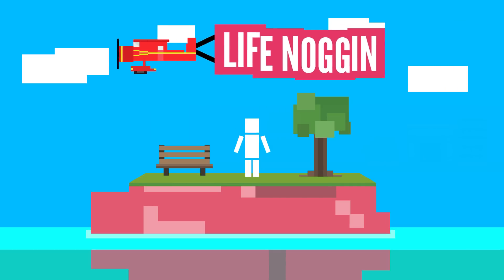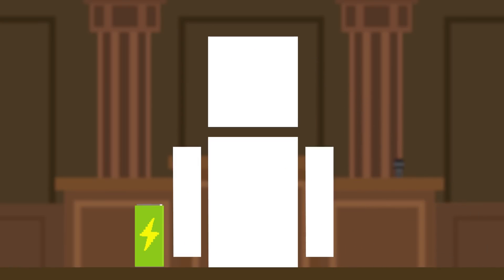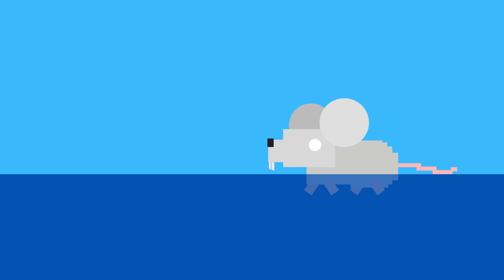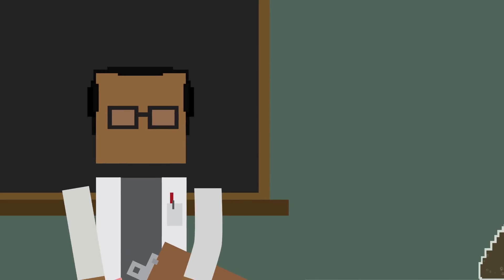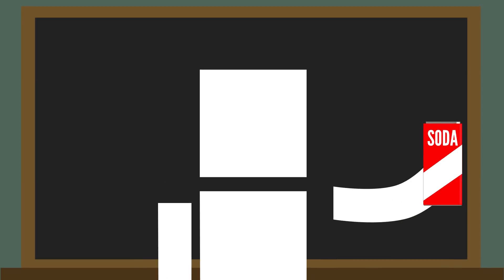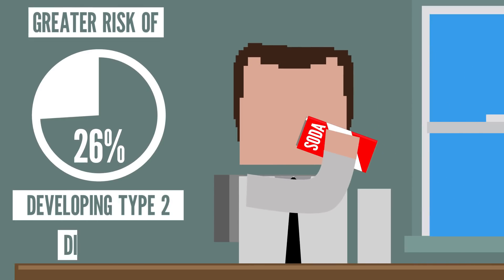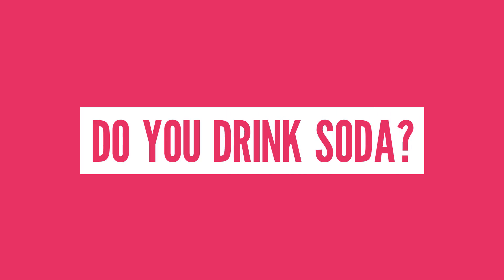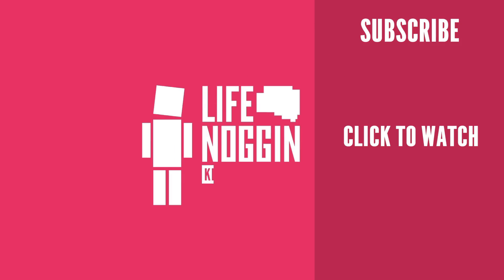Why Can Soda Dissolve a Rat?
Surprise! You won a rat in your soda!